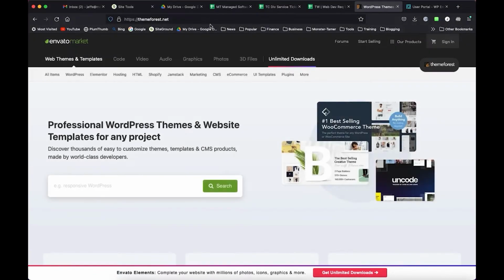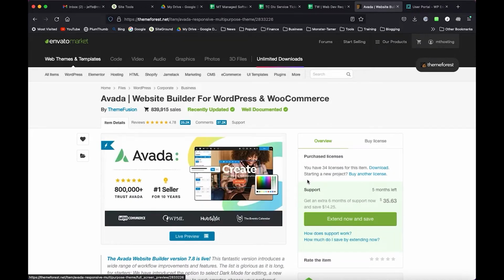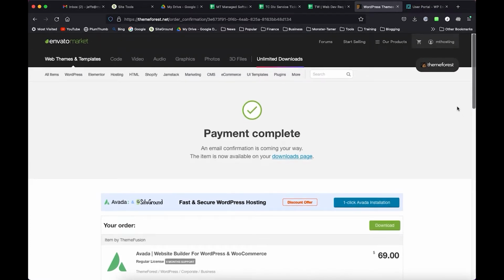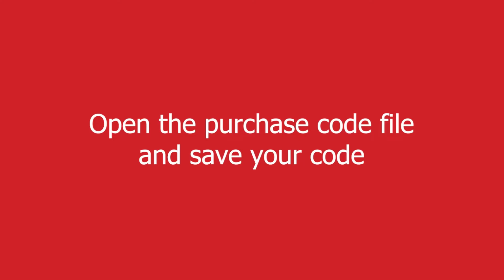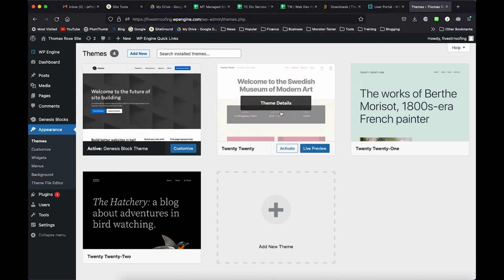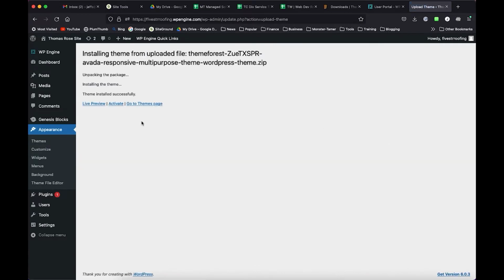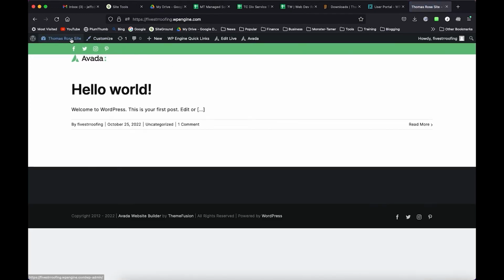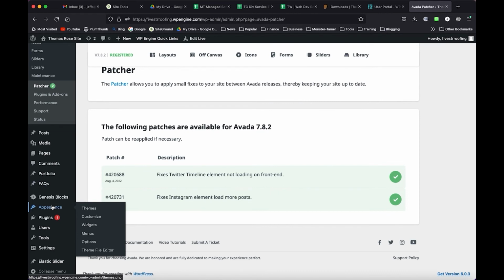How to Purchase and Setup Avada Theme (WordPress)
This video shows you how to Purchase and Setup Avada Theme within WordPress. Avada theme is ranked as the 5th most popular theme on the Entire Internet in the WordPress Theme category. It's our preferred theme to develop in and this is how we run through the setup process.